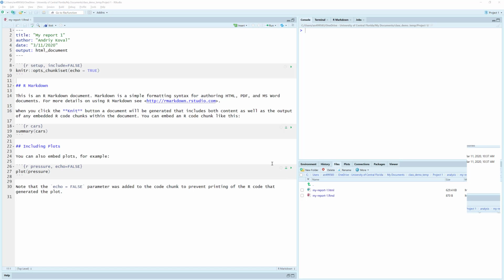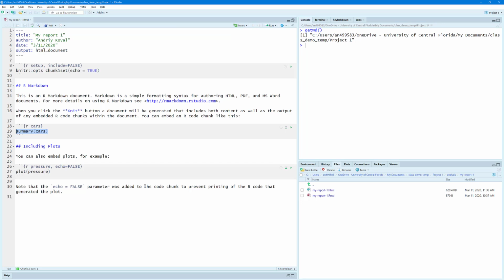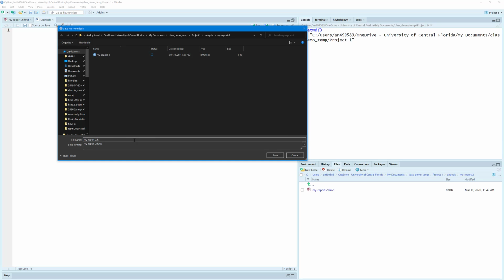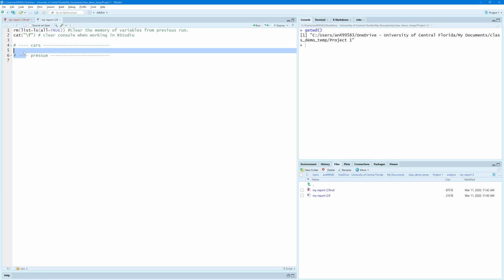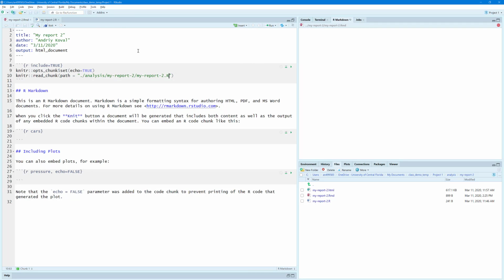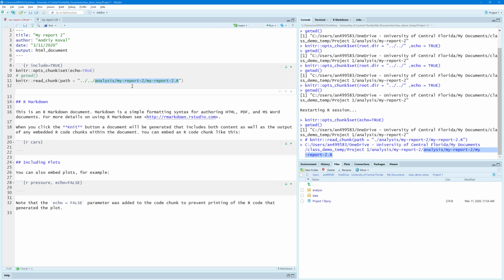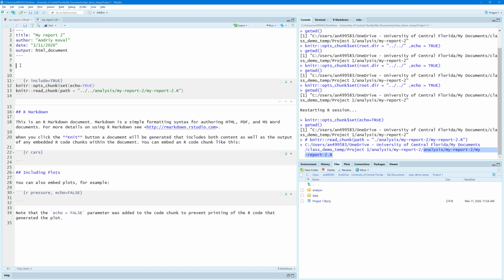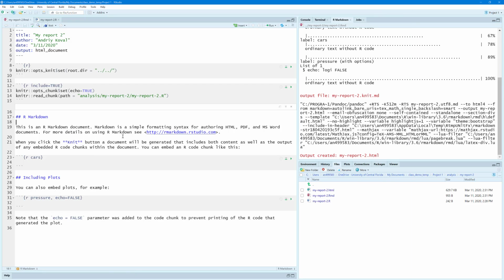How to isolate programming layers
Demonstrates how to enhance an rmarkdown computational notebook witha  separate layer for R commands.